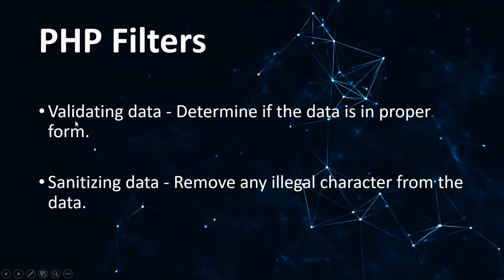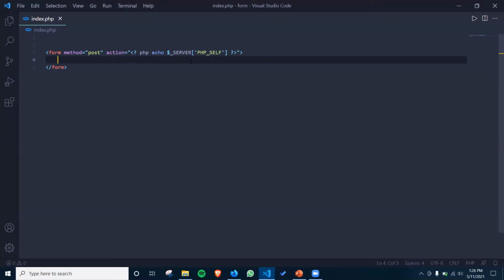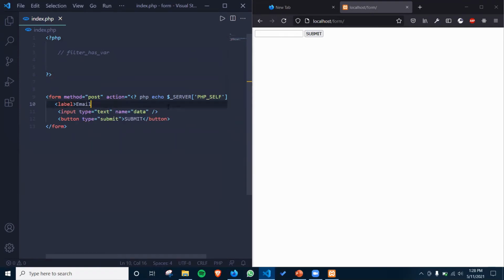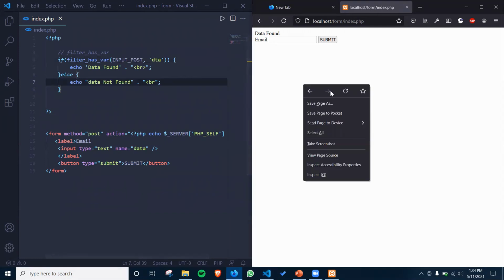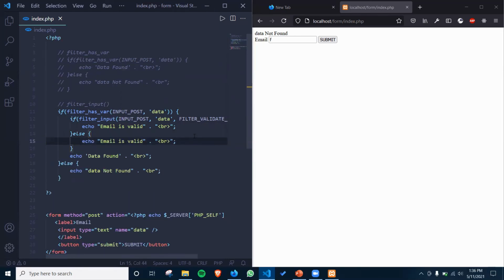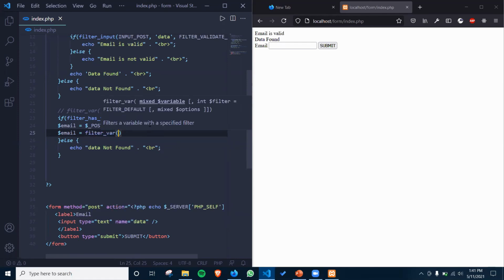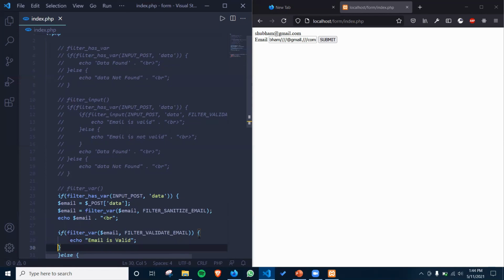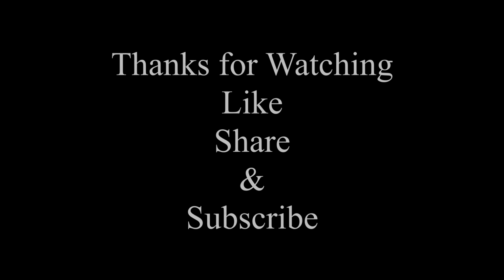PHP Filter in Form Validation | Backend | Web Development | Tutorial | IEMLabs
In this video we will show how to validate Form with PHP Filter.